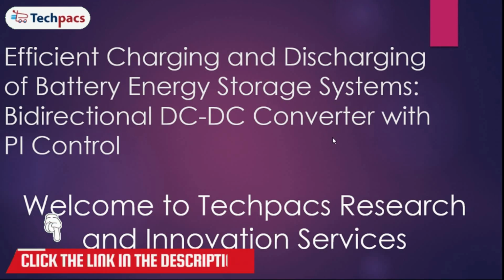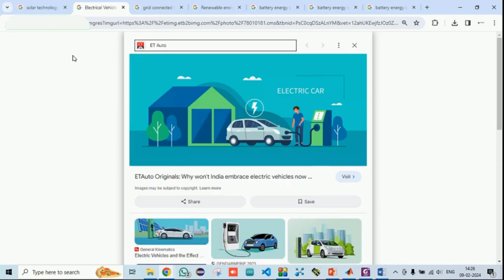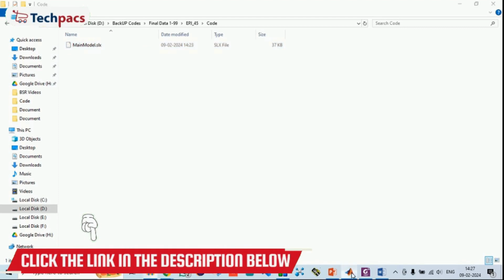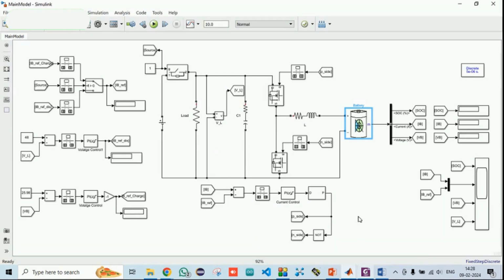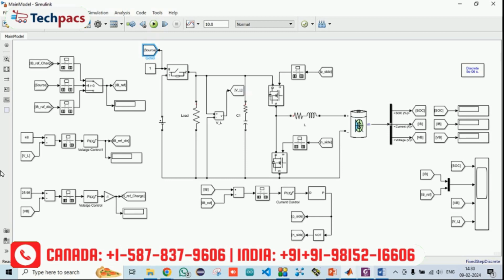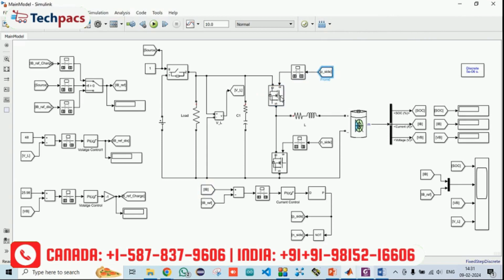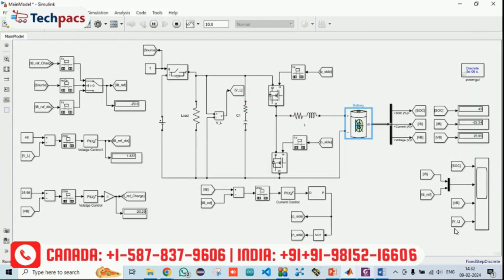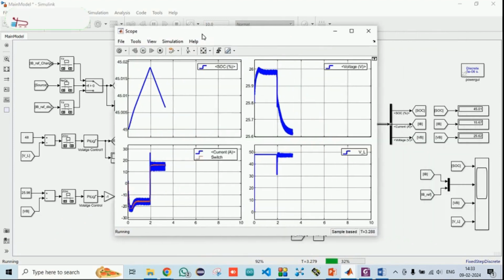Modeling and Simulation of Bidirectional DC Converter for Battery Applications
This video is about the Modeling and Control of Bi-Directional DC-DC Converter for Efficient Battery Charging and Discharging with PI Controller. In this video you will see the working model and detailed description of this project.

Streamline solar energy systems with a bi-directional DC-DC converter and PI controller for efficient battery charging and discharging. Enhance energy management and system performance.